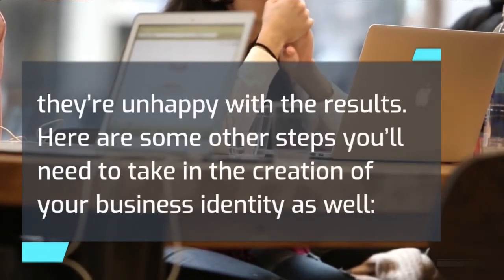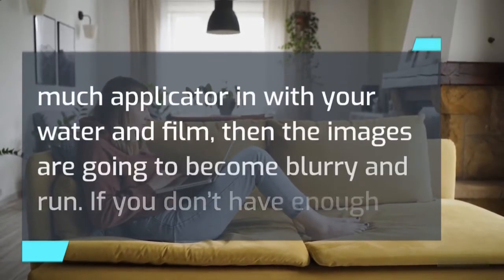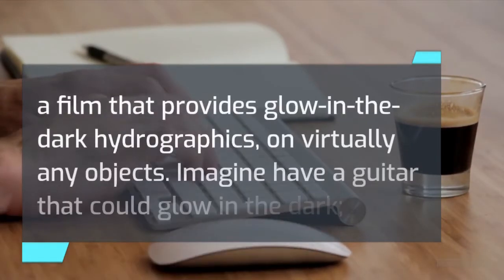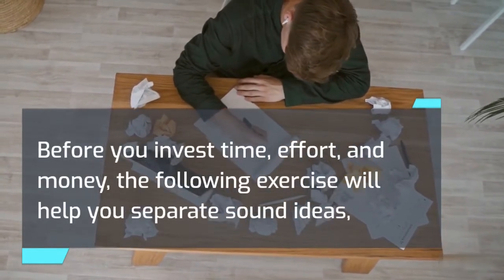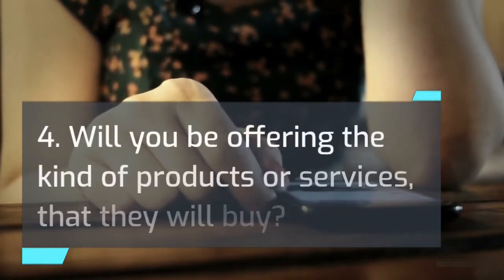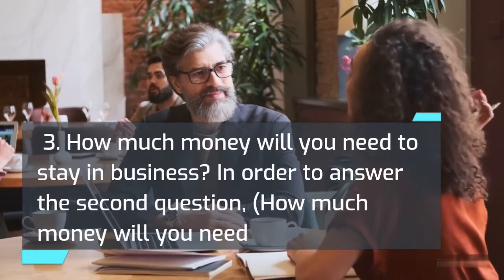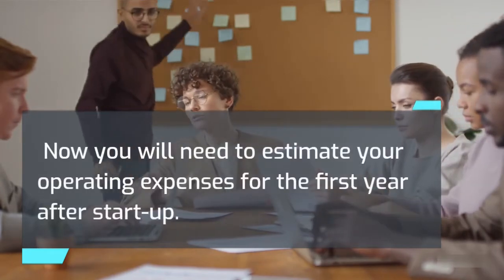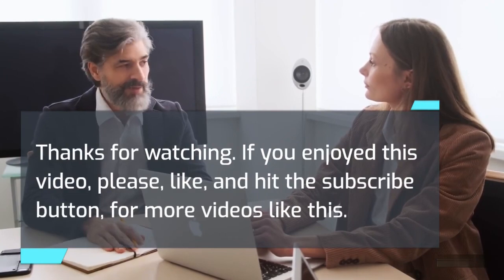How to Start a Hydro Dipping Business in 2024 | Free Hydro Dipping Business Plan Included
Discover how to start a Hydro Dipping business. Get free business plan template.
this is a business plan template, complete with step-by-step instructions, allowing you to easily create a professional Hydro Dipping business plan.